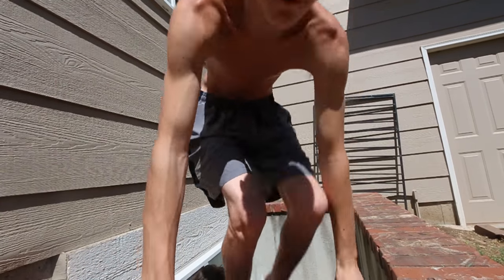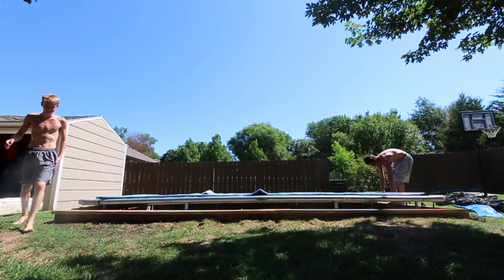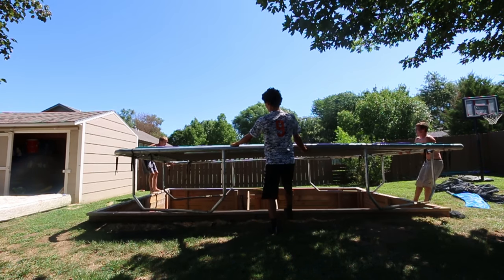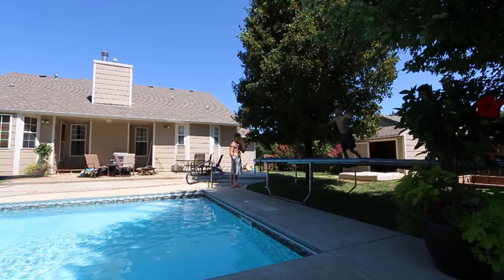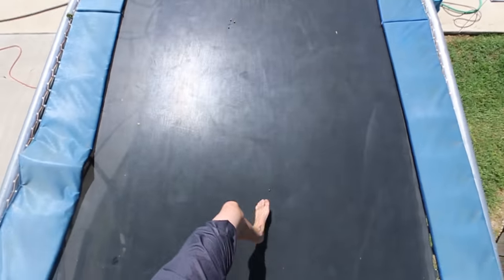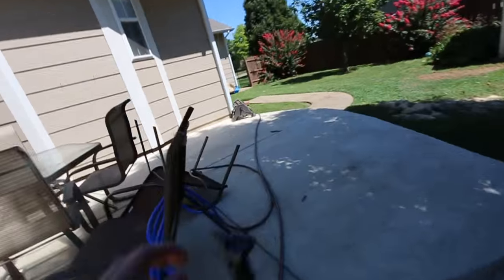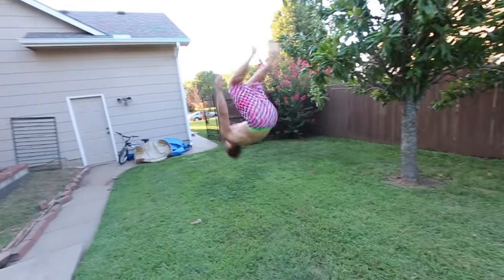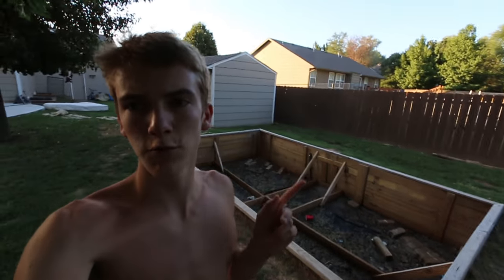BEST TRAMPOLINE SETUP EVER!!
This idea turned out way more fun than I thought haha! What do you guys want to see next?? :) Also, we're so close to 300,000 subscribers so thank you guys SOO freakin much for that. It means so much to me!